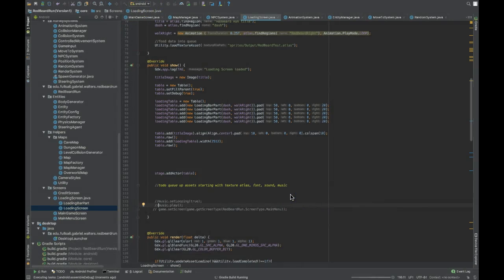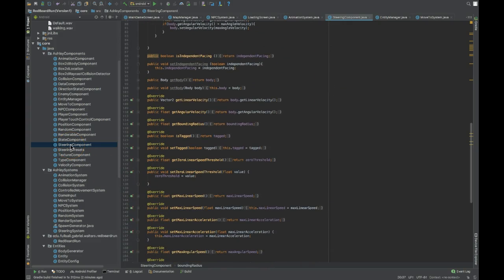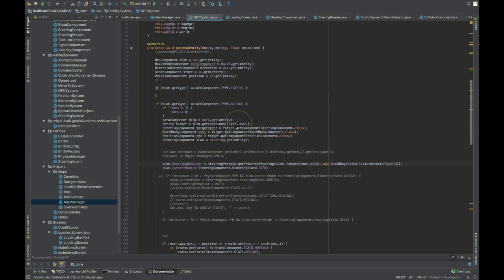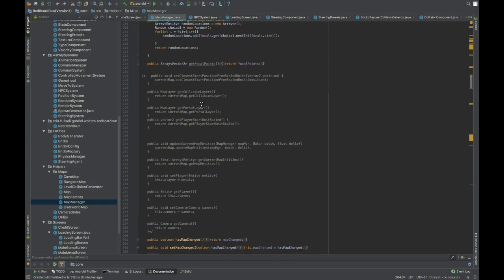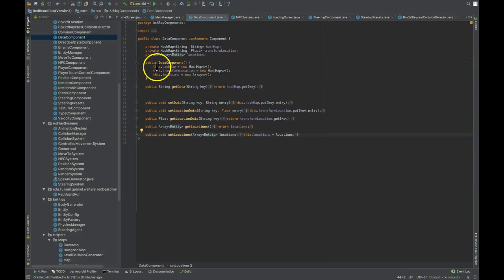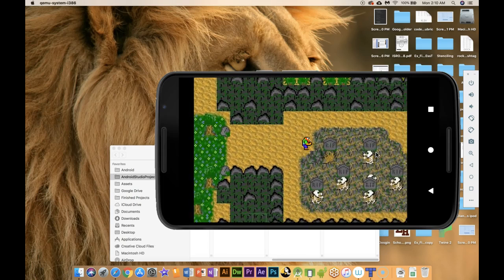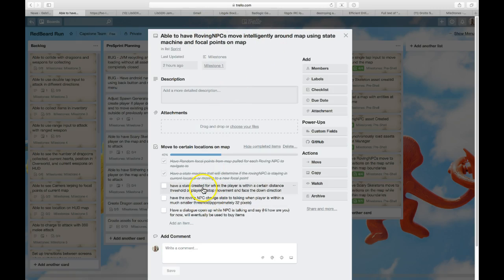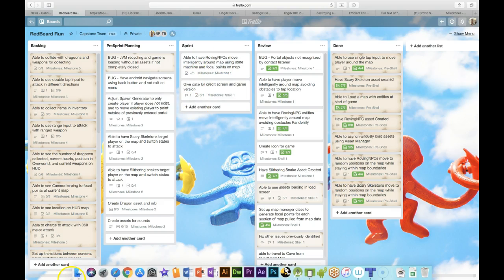MileStone 1 Walkthrough